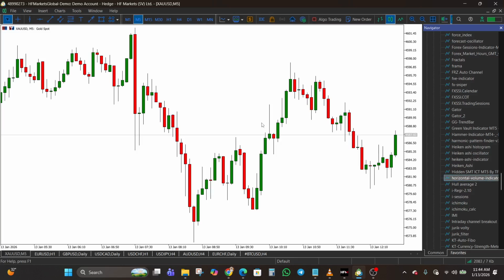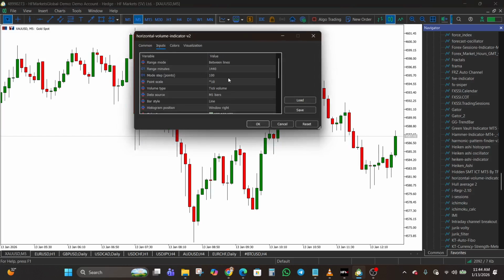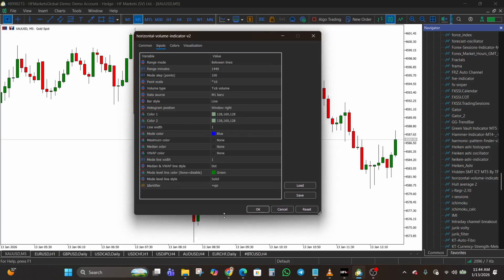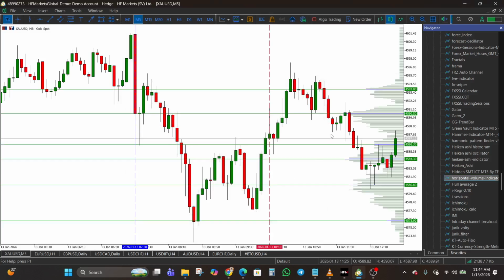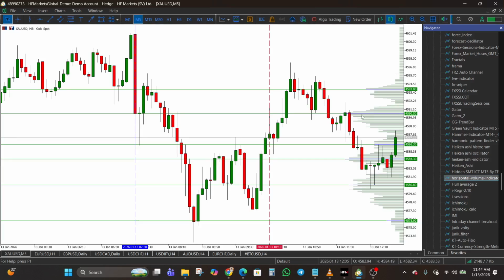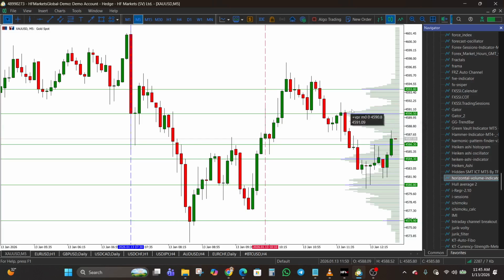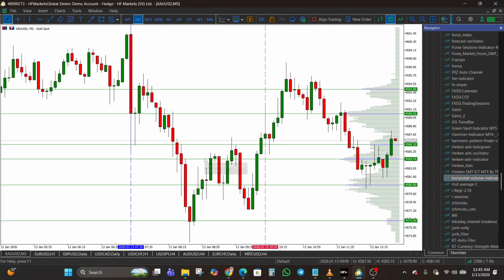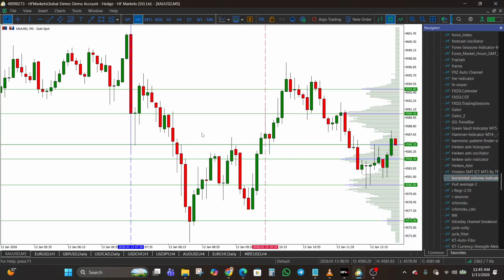Horizontal Volume Indicator for MT5 – Identify Key Support, Resistance & Smart Money Zones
Horizontal Volume Indicator for MT5 displays volume distribution across price levels instead of time, allowing traders to clearly see where the most trading activity occurs. This makes it easier to identify strong support and resistance zones, accumulation areas, and potential breakout levels. Perfect for market structure analysis, institutional tracking, and precision entries on MT5.